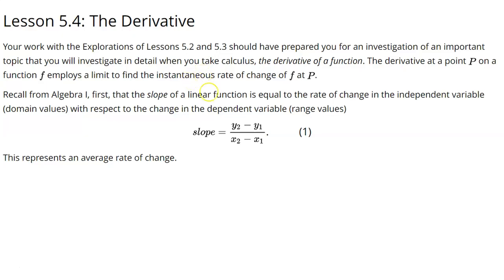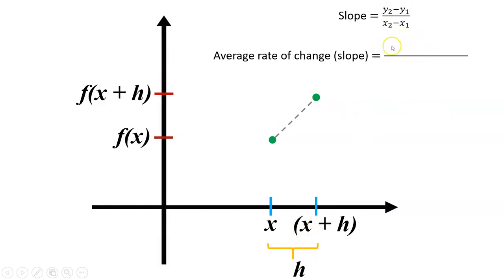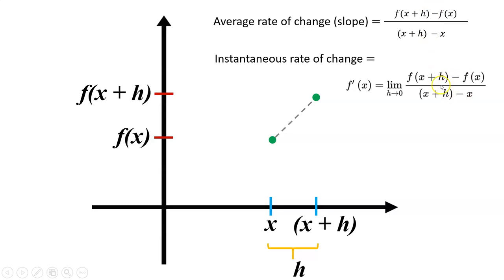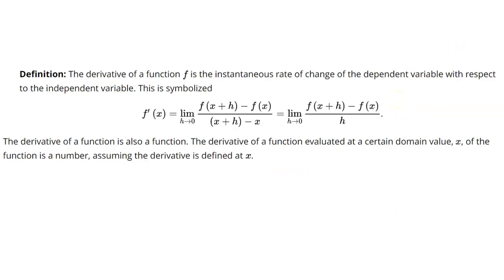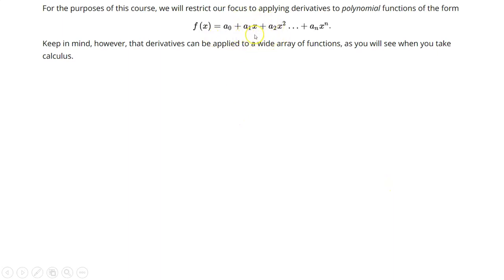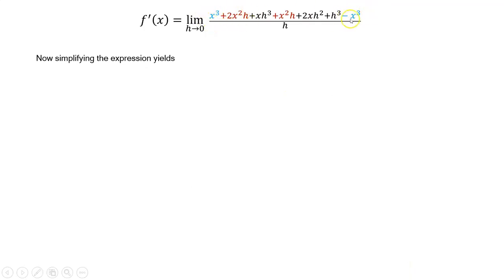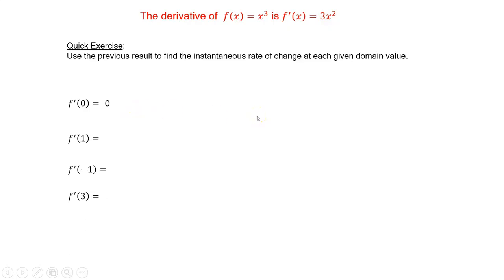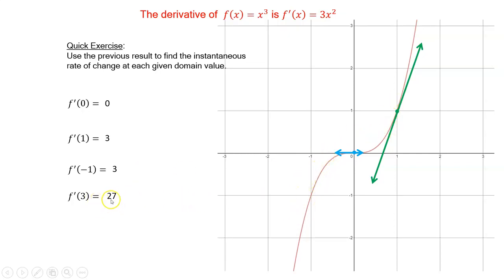PC 5.4.1 Prereading